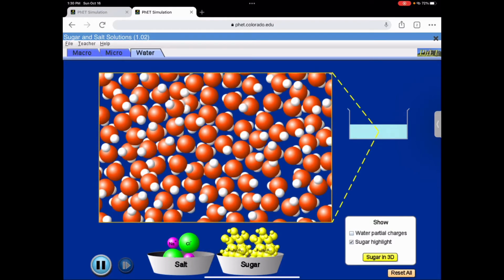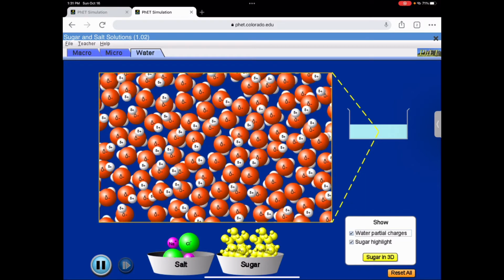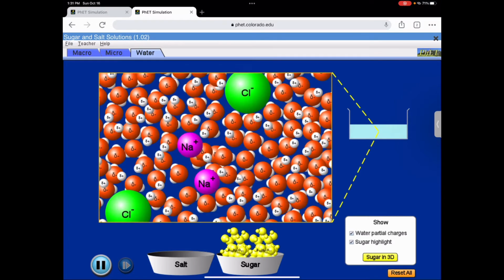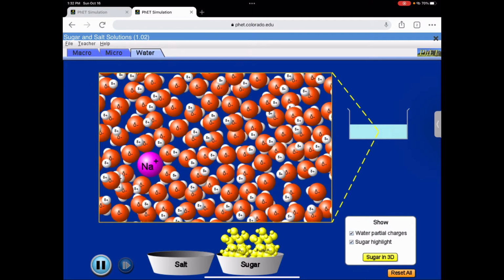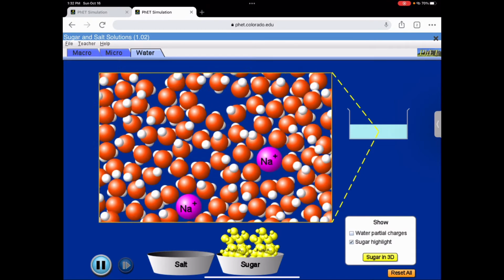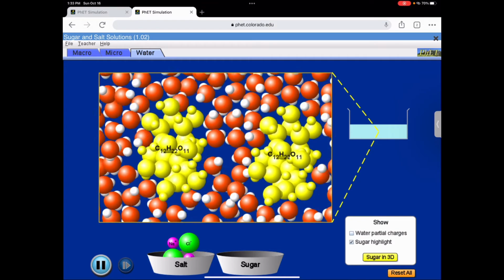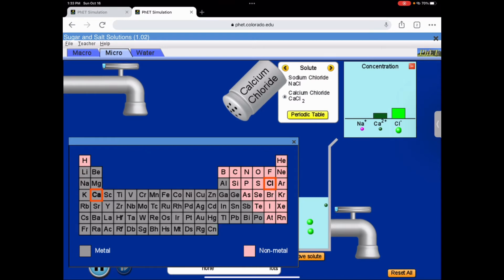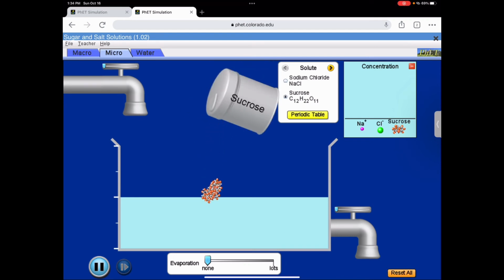Teach: Soluble Ions (Using Simulation) w/cc